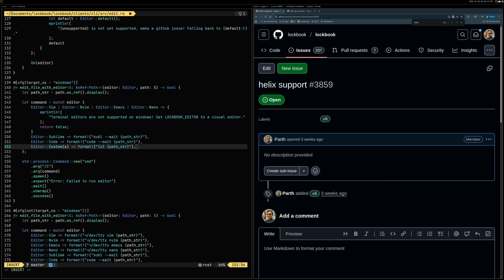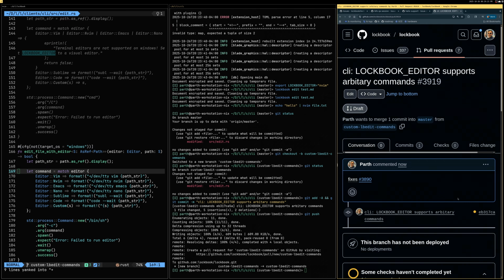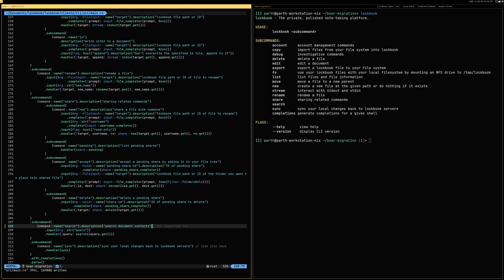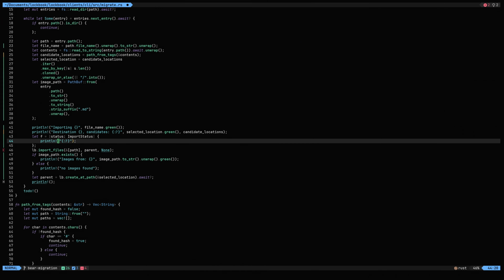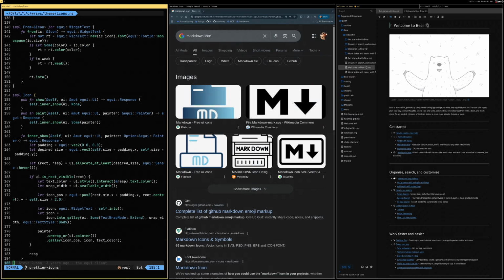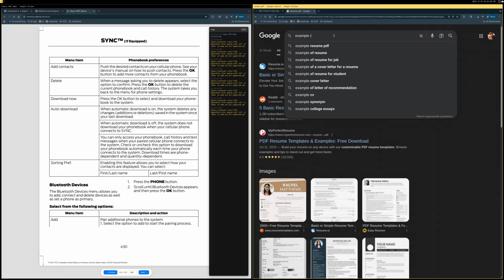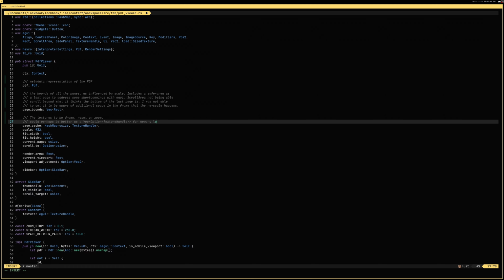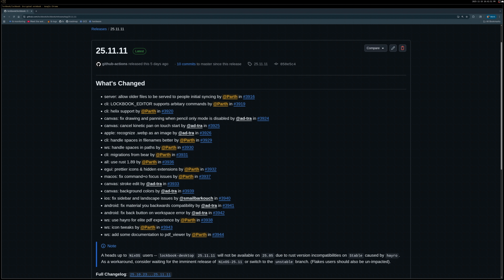Helix support, Bear import, Sharper PDFs, & Release infra - building trustless notes: lockbook - ep5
0:00 hi
0:57 support helix
2:47 migrate from bear
6:59 file tree aesthetics
8:54 better pdfs
12:08 deploying
13:49 bye